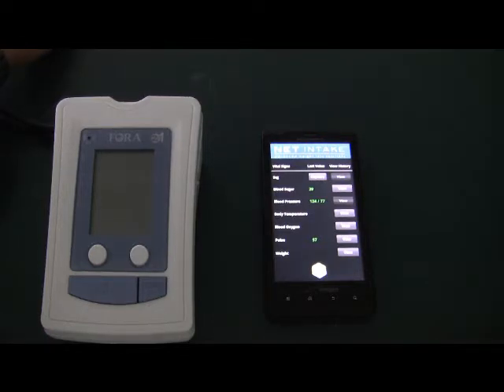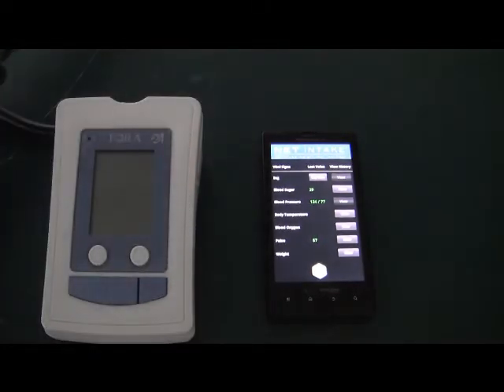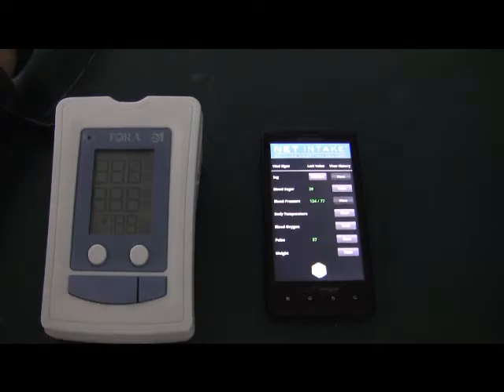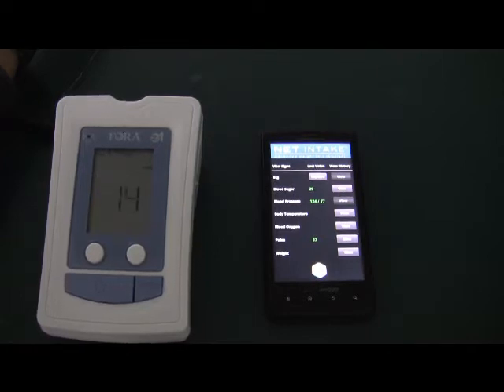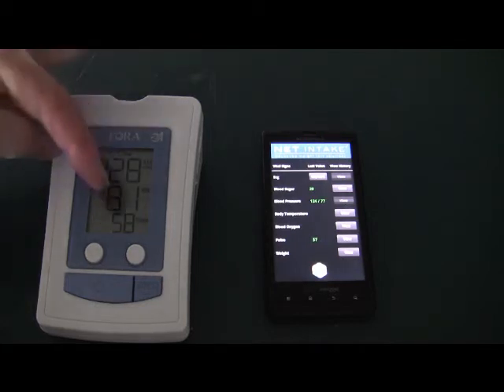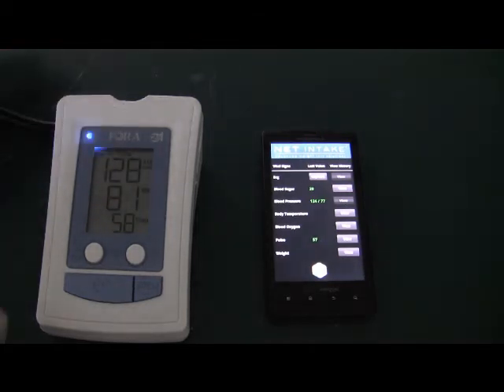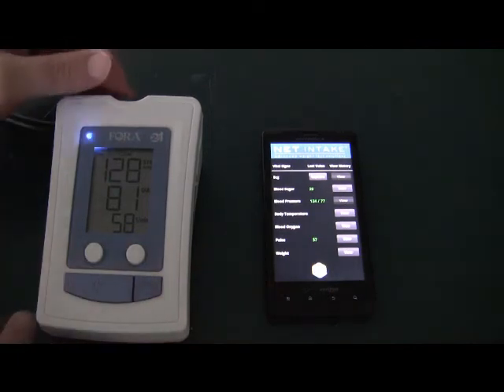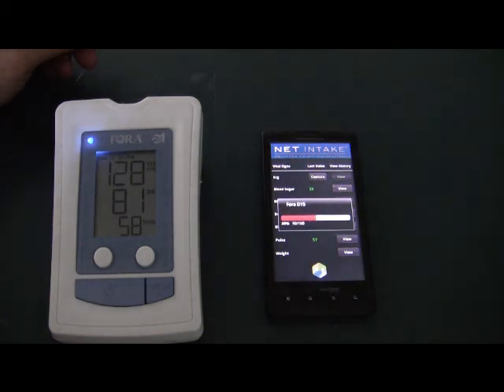How to measure blood pressure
Android blood pressure